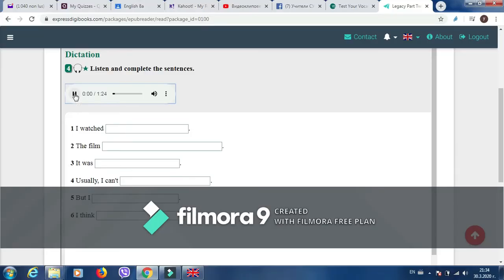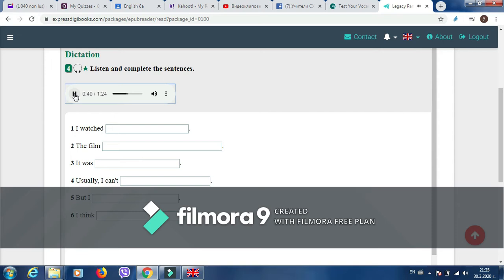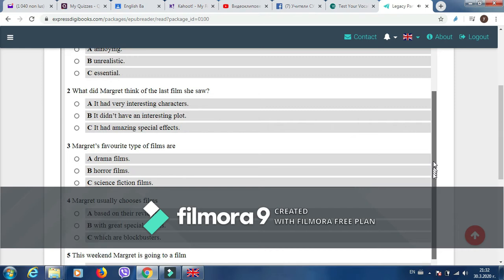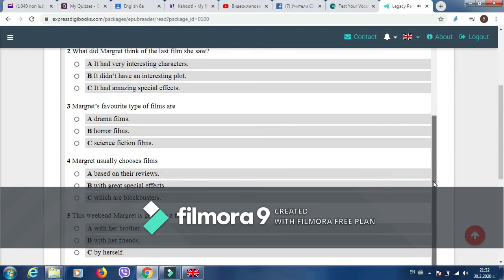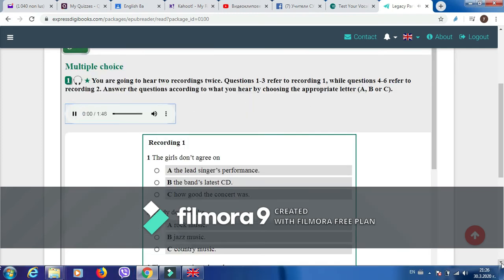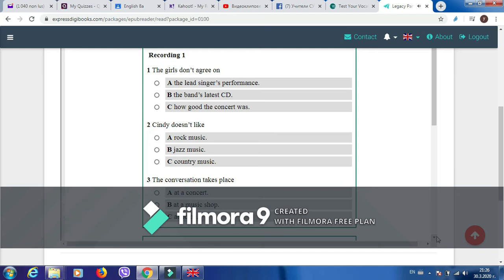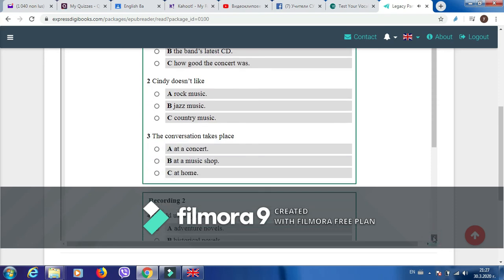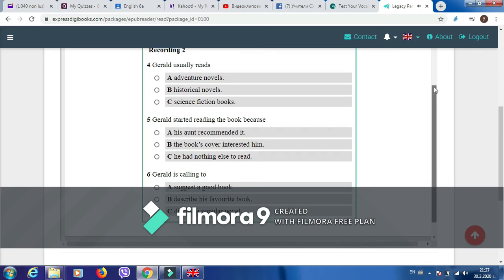WB U8 Listening4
Legacy A2-WB